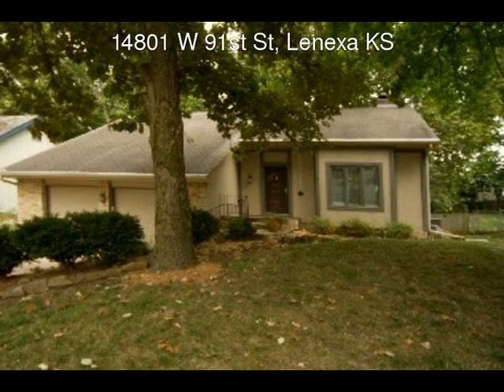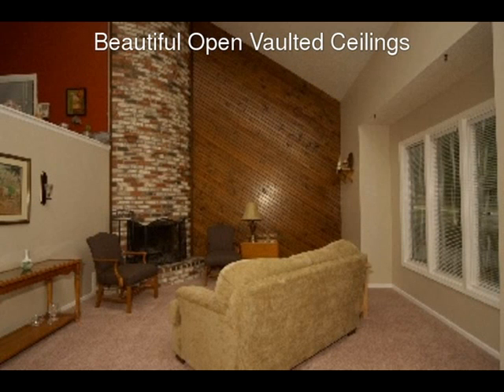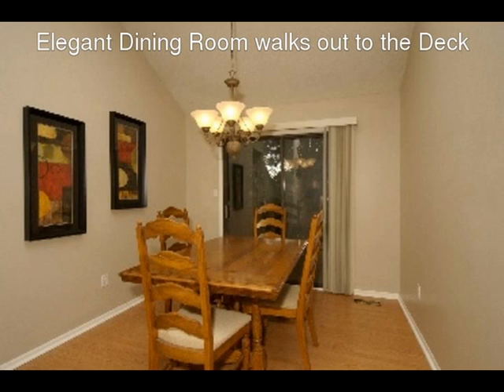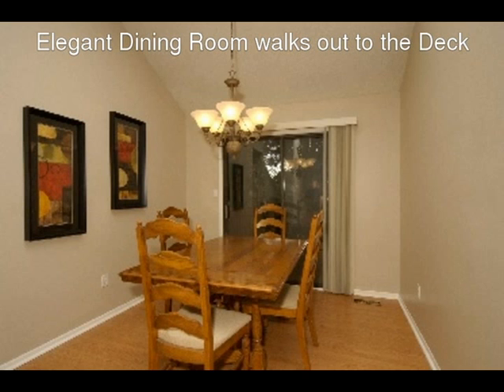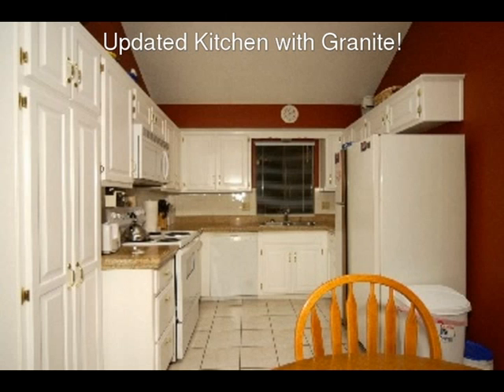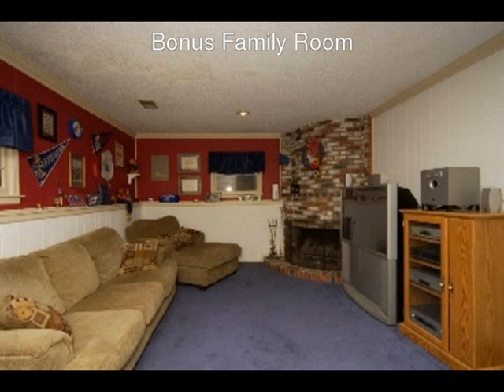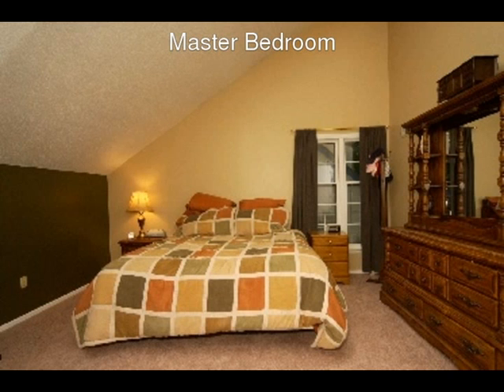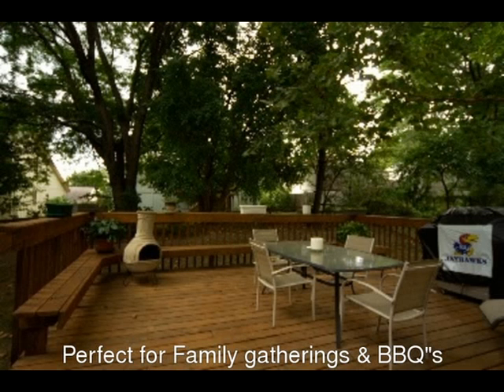Real Estate in Kansas City MO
Real Estate in Kansas City MO. Search all available homes for sale in Kansas City & Johnson County. Search the MLS for free.